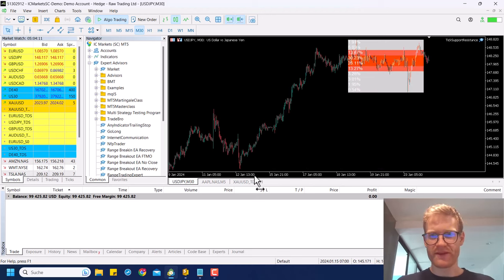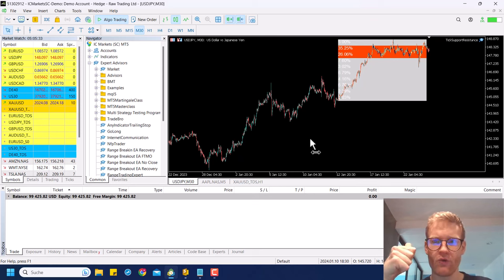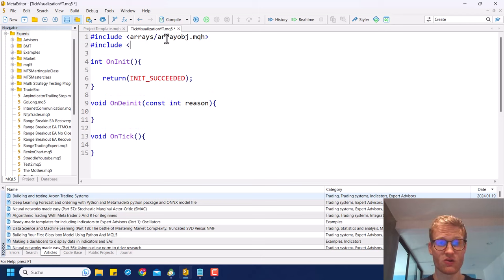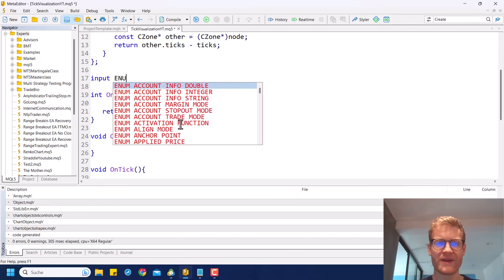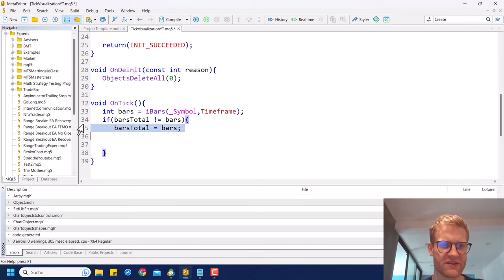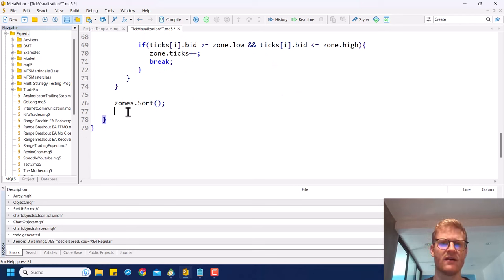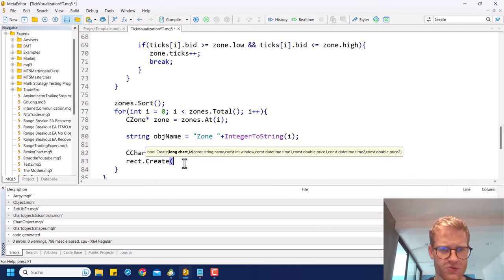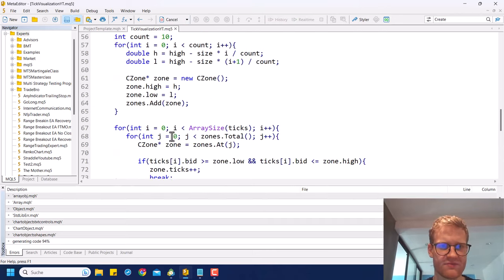MT5 Forex Tick Volume Indicator Programming Tutorial